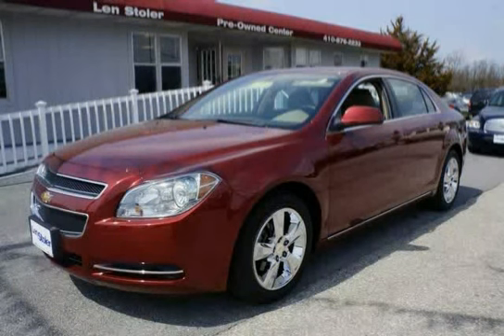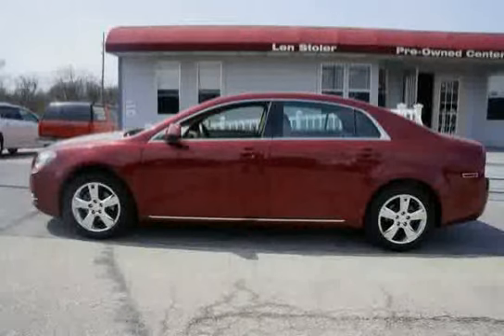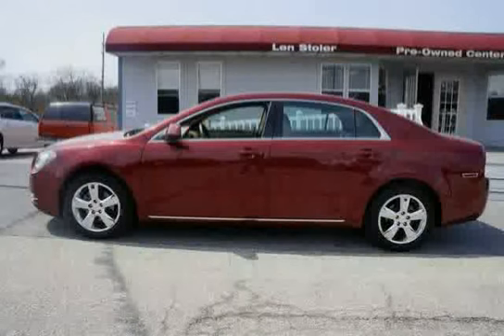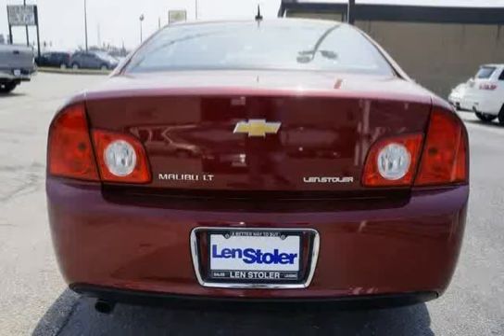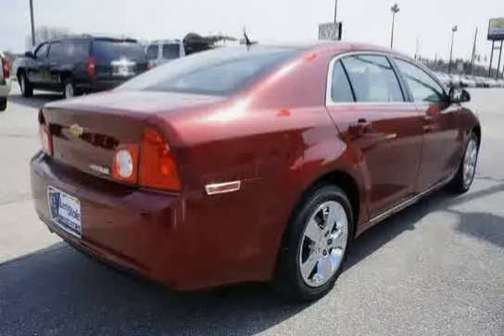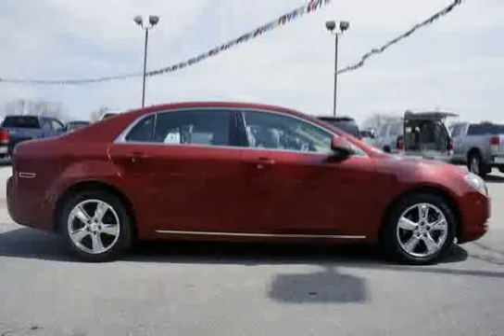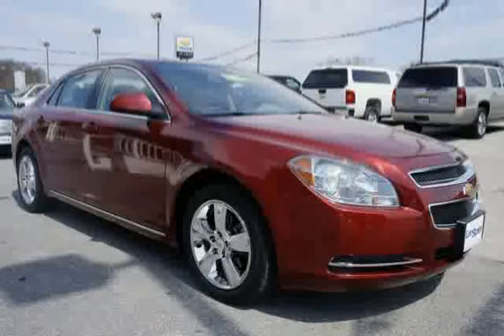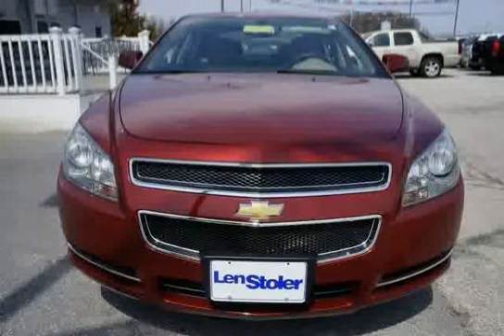used Chevrolet Malibu Baltimore MD 2010 located in Maryland at LS Chevrolet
This used Chevrolet Malibu Baltimore 2010 is located in Maryland and is offered by LS Chevrolet and can be compared to any used Chevrolet Malibu MD: